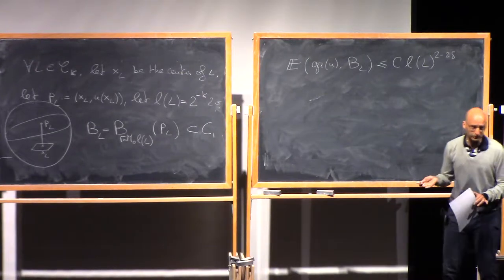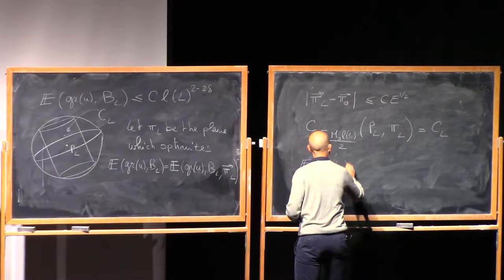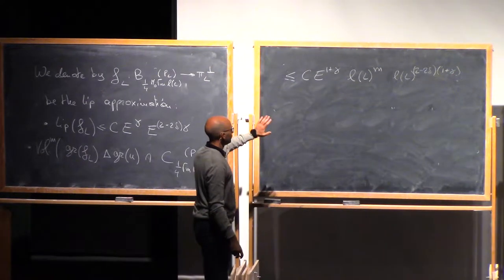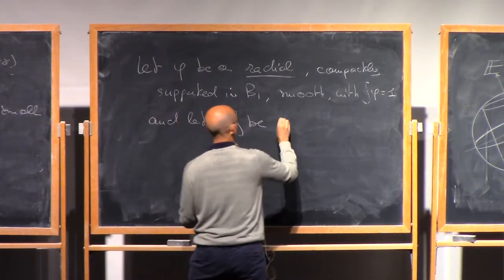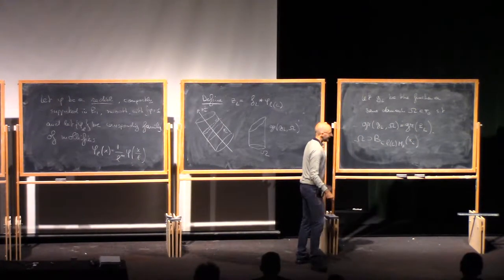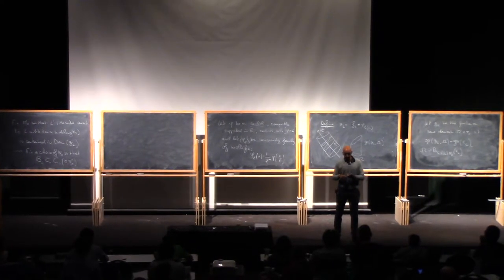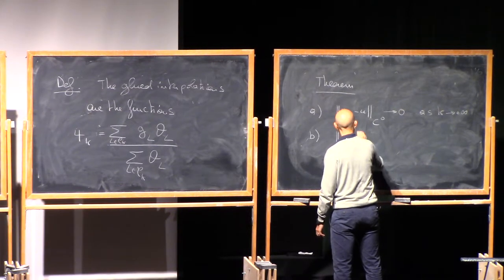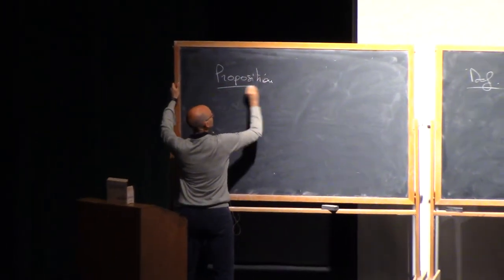Camillo De Lellis, Almgren’s Center Manifold in a Simple Setting, part 3.2